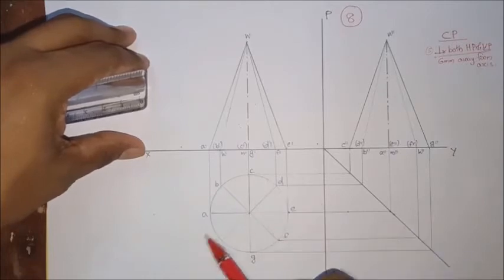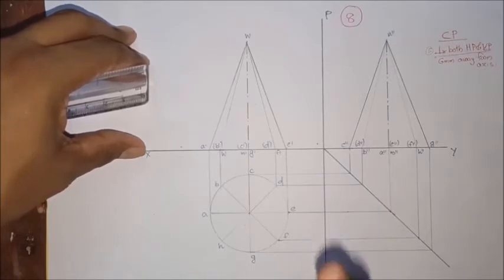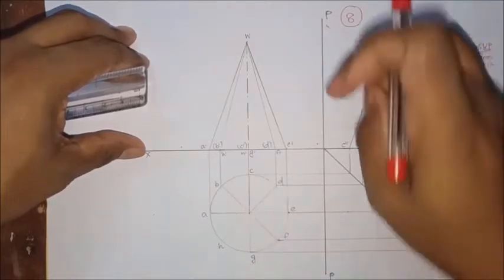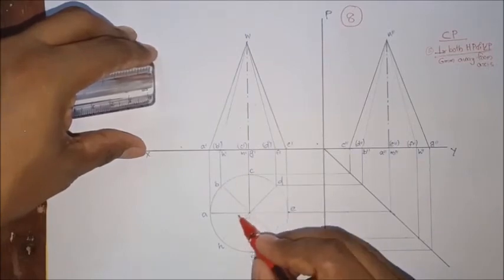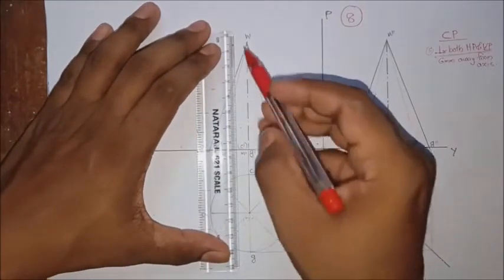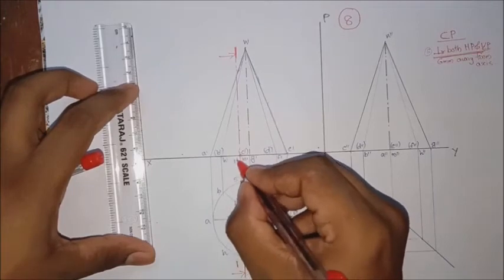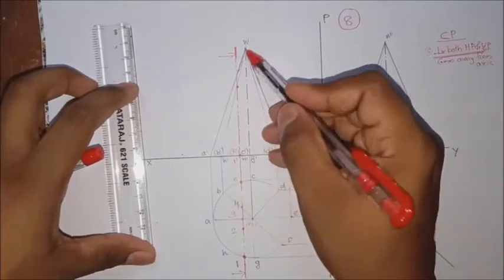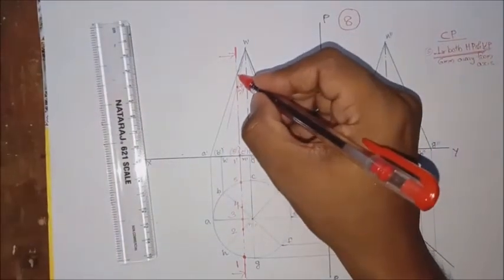PROBLEM_08_MODULE III _SECTIONS OF SOLIDS_PART_1_SECTION PLANE GIVEN PROBLEM